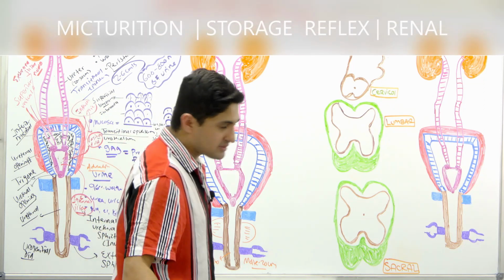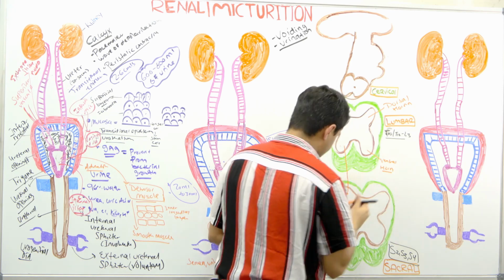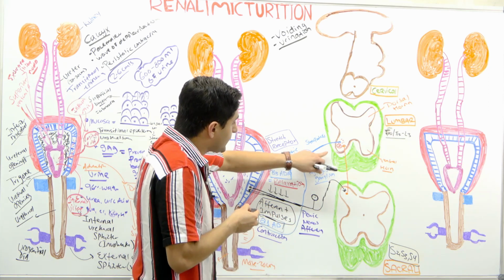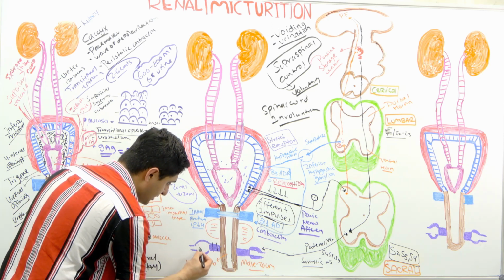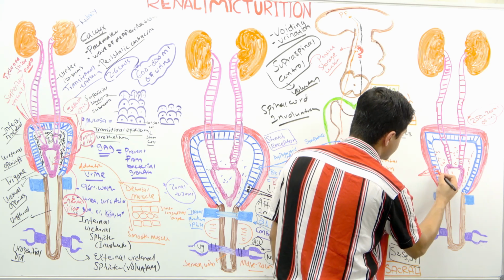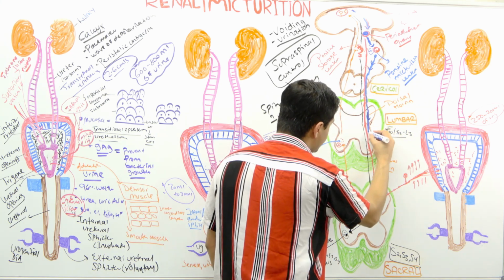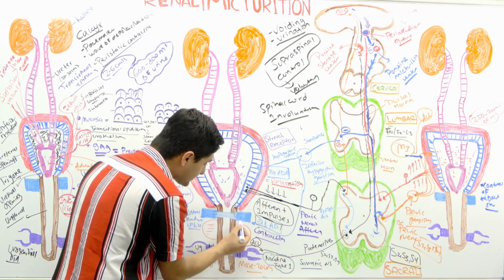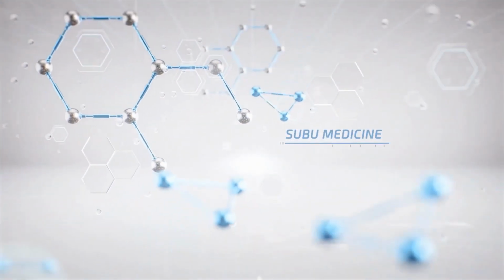Physiology of Micturition Reflex | Neural Control | Renal | Part 2 | Subash Acharya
During this lecture covering the topic of voiding, SM discusses how urine accumulates in the bladder and cause stretching it the bladder wall. The bladder wall has stretch receptors that detect the stretch and send an afferent signal to the sacral segments of the cord spinal cord. Sacral spinal cord response is based on the sensory afferent signal it receives. In this lecture, SM covers the topics including:

1. Micturition Reflex
2. Storage Reflex
3. Neural Control,
4. Periaqueductal grey